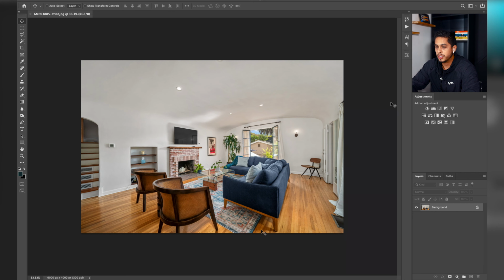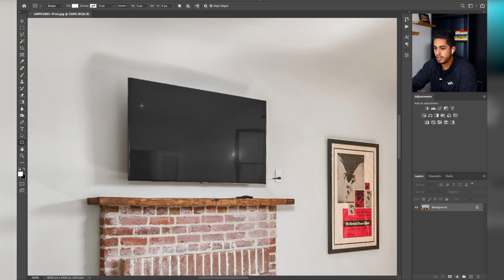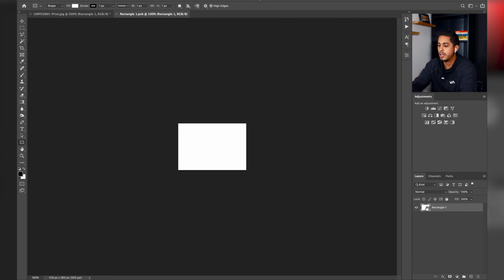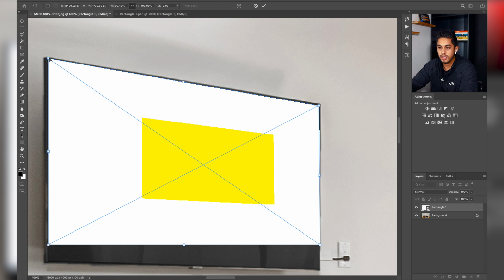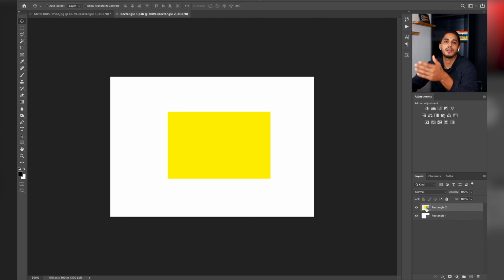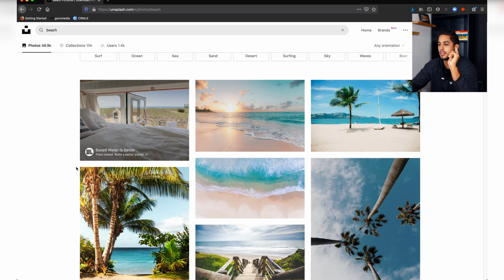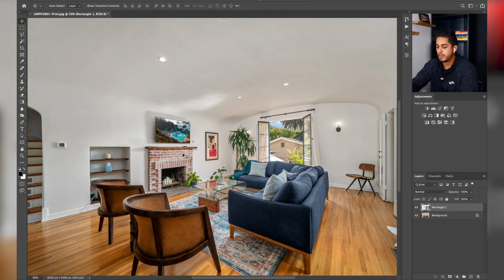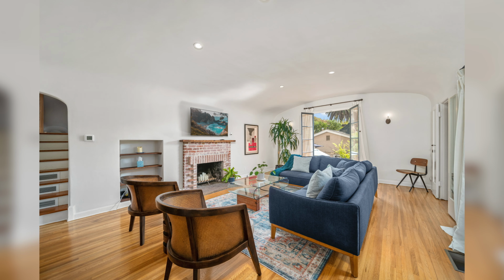How To Replace A TV Screen In Photoshop | Real Estate Photography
A quick tutorial on how to replace a TV screen using Photoshop. This effect adds a nice pop to your photos and makes them stand out.

00:00- Intro
01:25- Grab Rectangle Tool
01:47- Step 1 Convert To Smart Object
02:16- Step 2 Transform The Rectangle
03:11- Step 3 Find Landscape Images
03:45- Landscapes Orientation
04:47- Drop The Opacity  Of The Layer
04:49- Click Both Layers To Merge Layers
04:45- Final Product
5:00- Outro

At Gonz Media, we specialize in photography and videography for Real Estate. Whether you're a well-seasoned agent looking to wow your clients with professional quality video, or you're an interior designer looking to capture your best work. We are here to help.

My Photography Equipment:
My Camera
My Lens
My Memory Card
My Tripod
My Strobe Light
My Big Strobe
My Light Trigger

My Videography Equipment:
Gimbal I RECOMMEND
My Gimbal
My Camera
My Lens
My Close Up Lens
My Shotgun Mic
My Lav Mic

My 360 Equipment:
My 360 Camera
My Monopod
Tripod attachment
Tripod Connector

Equipment on a Budget:
Memory Card

Instagram.com/gonzmedia
Facebook.com/gonzmediaproductions